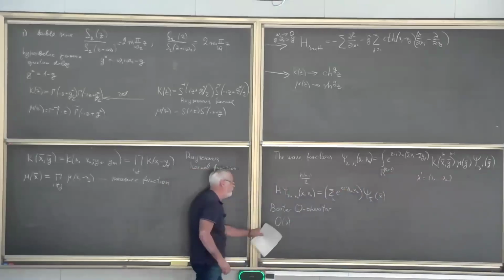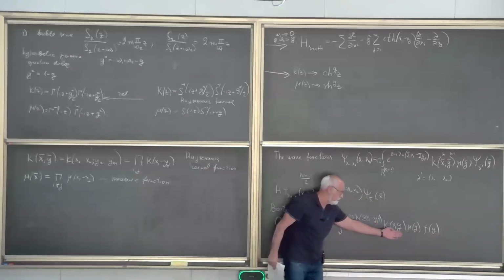Sergey Khoroshkin — Ruijsenaars spectral transform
Recent success in the study of Baxter $Q$ operators in Ruijsenaars hyperbolic system led to the establishment, besides of bispectral duality, of the duality concerning reflection of the coupling constant. It also gives a way to prove the orthogonality and completeness of the wave functions. The corresponding integral transform, defined for complex-valued parameters, can be regarded as a generalization of the Laplace transform. We prove an analog of the classical inversion formula and apply it for establishing $L_2$ isomorphisms of Ruijsenaars spectral transform in 4 regimes of unitarity of the system.